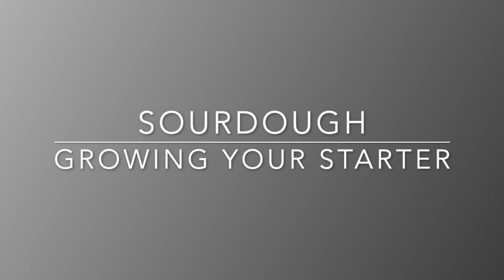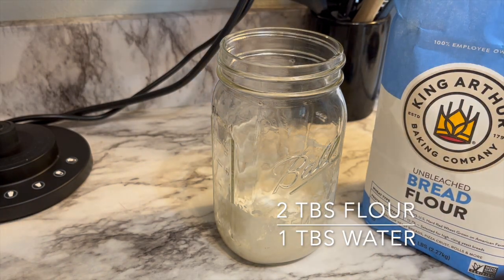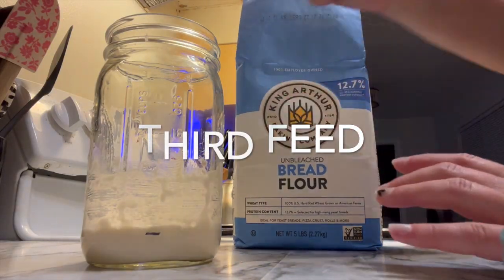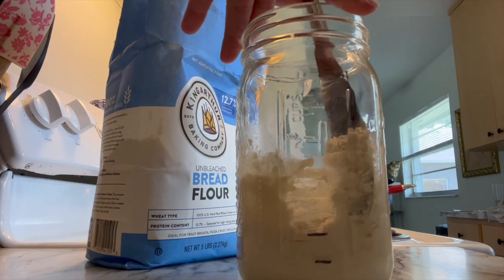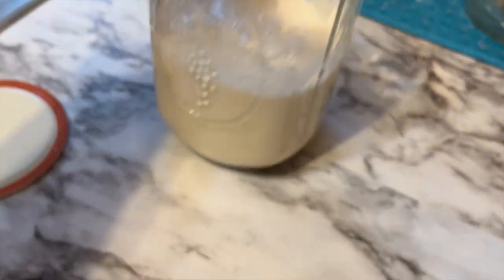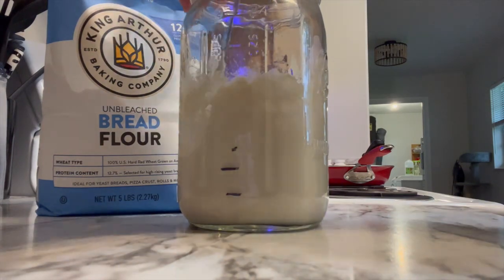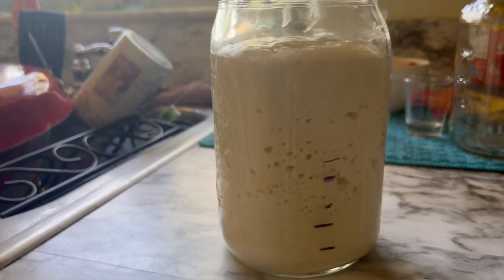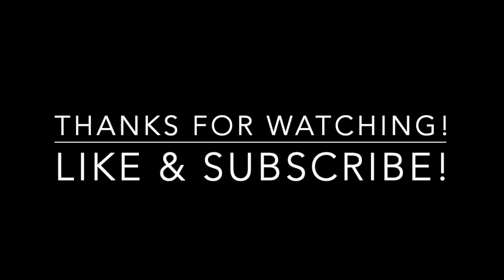Quick Sourdough Starter Tutorial- Once you get the hang of it, it's not that difficult!